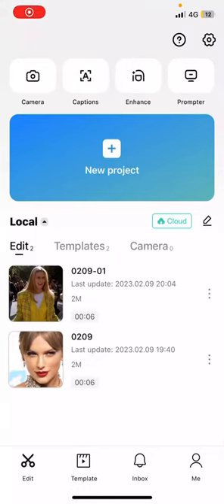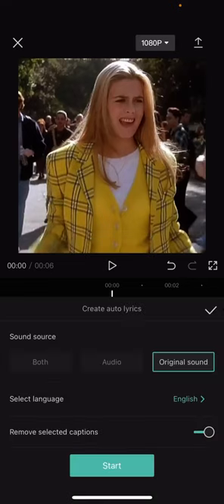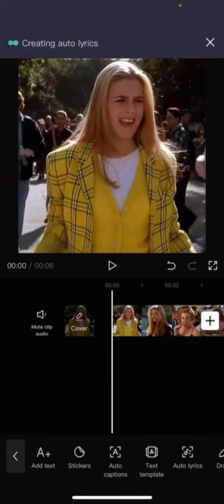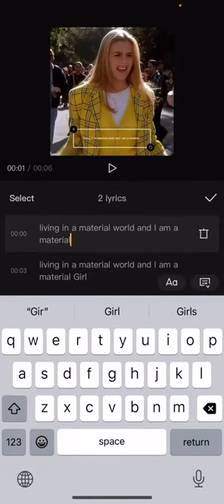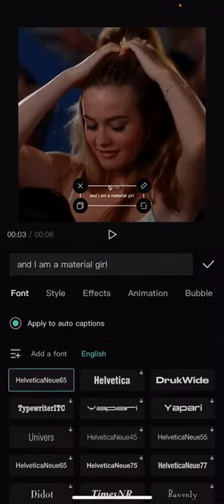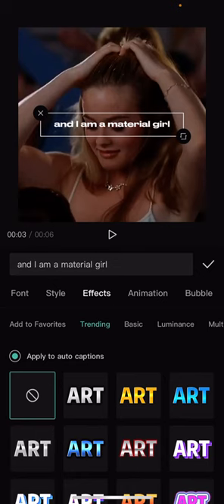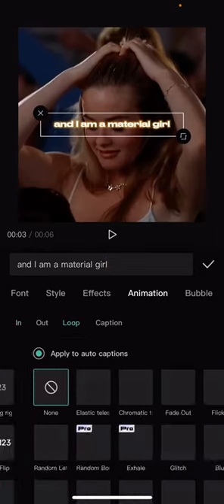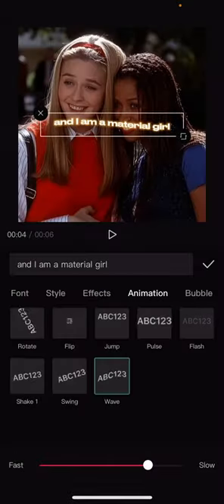How To Automatically Generate Song Lyrics From Audio Using Auto Lyrics Feature In CapCut?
This tutorial will show you can automatically generate song lyrics in CapCut.